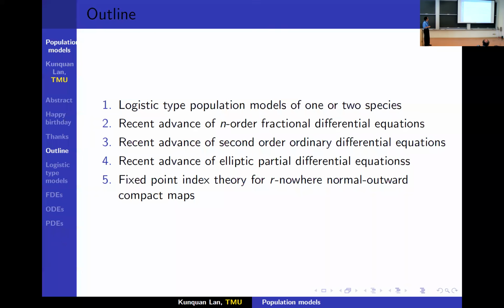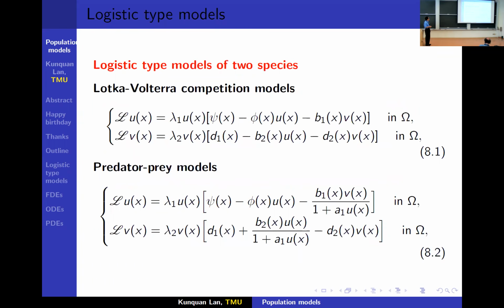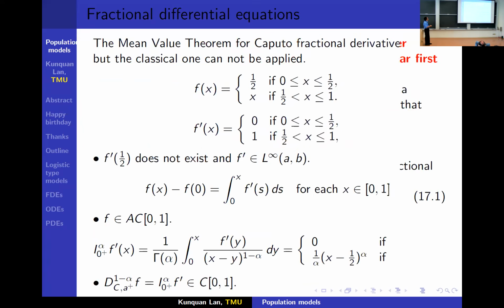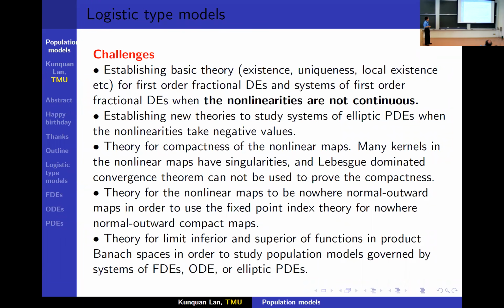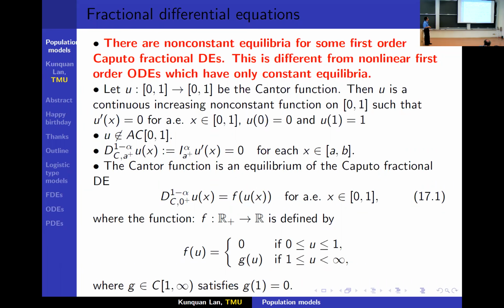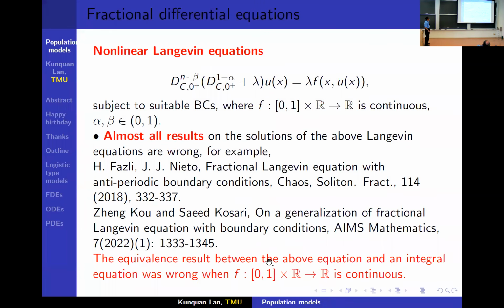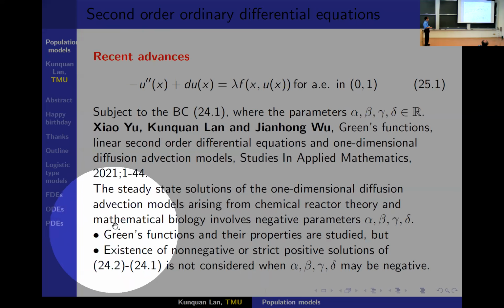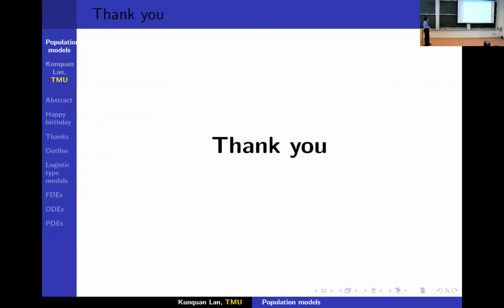Fixed point index theory for r-nowhere normal-outward compact maps, boundary value problems...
Kunquan Lan, Toronto Metropolitan University (formerly Ryerson University)
Workshop on Modeling Population Dynamics in Ecology, Environment and Epidemiology